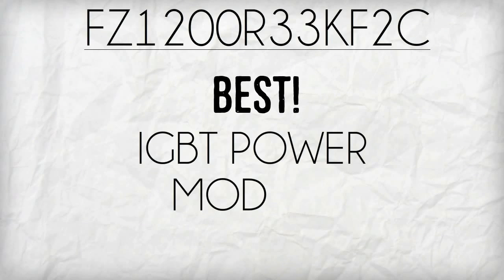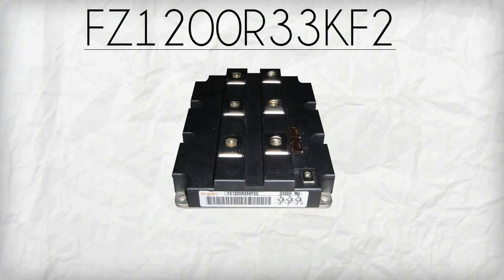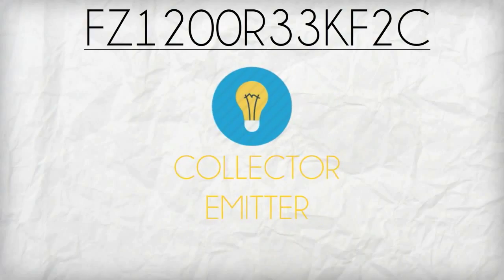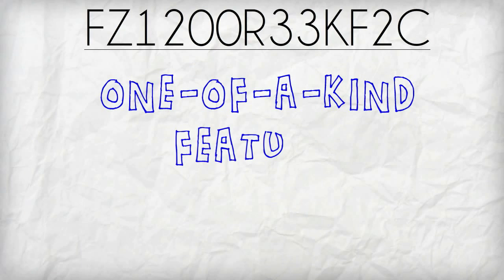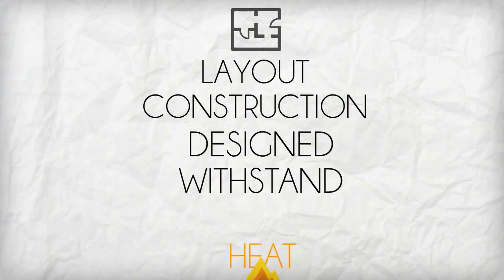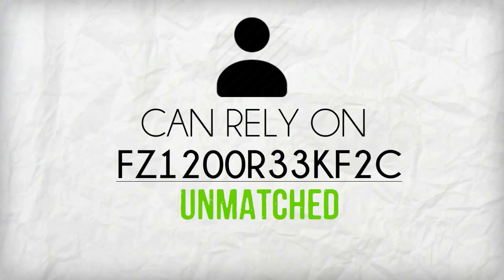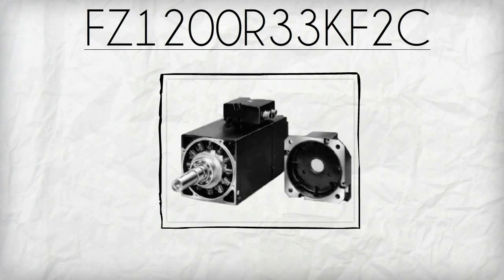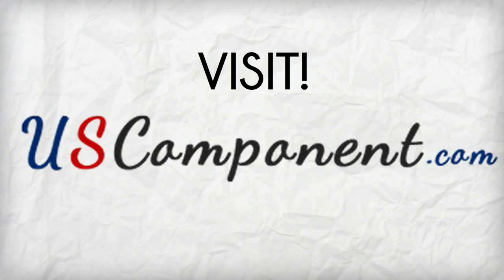FZ1200R33KF2C Eupec Infineon IGBT Module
If you’re looking for the best module to upgrade your inverters for motor drive,

FZ1200R33KF2C is the best Infineon (formerly Eupec) IGBT Module you’ll need to boost the performance of your inverters for motor drive, and eliminate their problems. FZ1200R33KF2C is a 190-mm single switch IGBT Module that weighs 8.82 lbs. with a collector emitter voltage of 3300V and a collector current amount of 1200A.

FZ1200R33KF2C has a robust module construction, which is a one-of-a-kind feature that enables the power module to sustain full functionality in the long run. Its layout construction is designed to withstand heat caused by prolonged operations. Regardless of how many hours used, any user can rely on FZ1200R33KF2C’s unmatched durability.

Eupec Infineon FZ1200R33KF2C is indeed, cost-effective and can ensure high efficiency to boost the capacity of inverters for motor drive. Furthermore, it’s been proven that to last longer than any other power modules.